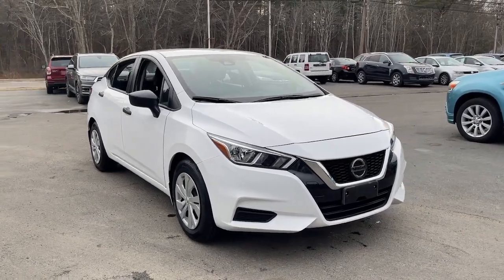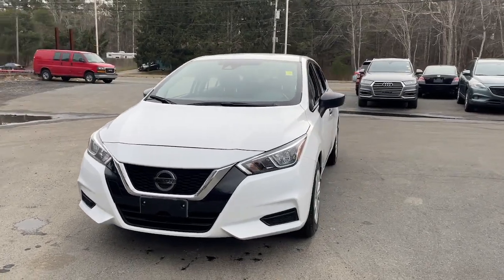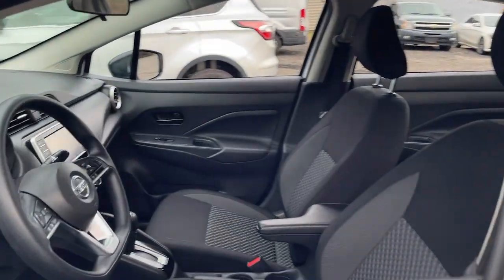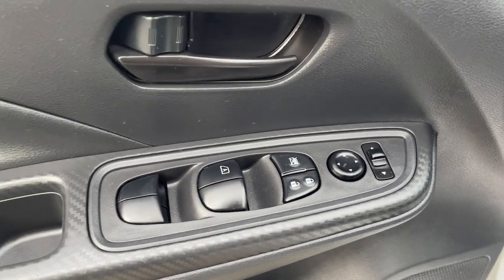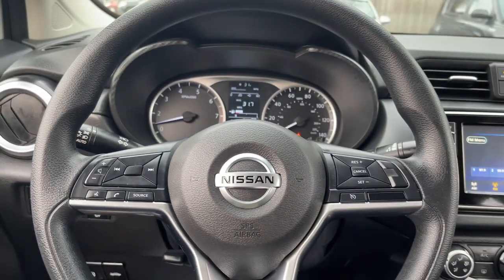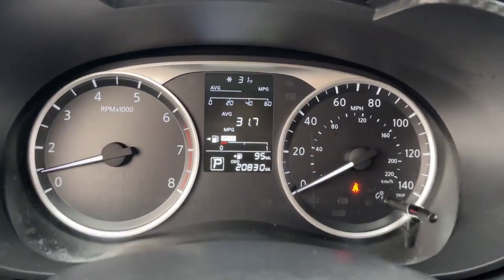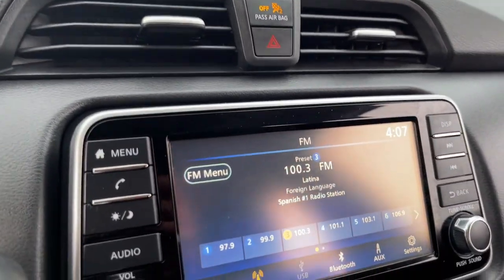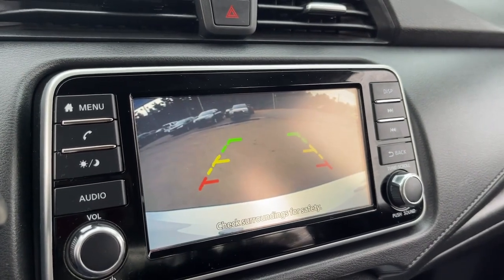2020 Nissan Versa Fall River, Dartmouth, New Bedford, Wareham, MA, Tiverton, RI T5407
Fresh Powder  2020 Nissan Versa S available in Fall River, Massachusetts at Prestige Auto Mart 1. Servicing the Dartmouth, New Bedford, Wareham, MA, Tiverton, RI area.

, [B93] SPLASH GUARDS, [L92] CARPETED FLOOR MATS, [N92] CENTER ARMREST W/STORAGE, 1 LCD Monitor In The Front, 1 Seatback Storage Pocket, 10.8 Gal. Fuel Tank, 120 Amp Alternator, 2-Way Driver Seat -inc: Manual Height Adjustment, 4-Way Passenger Seat -inc: Manual Recline and Fore/Aft Movement, 60-Amp/Hr Maintenance-Free Battery w/Run Down Protection, ABS And Driveline Traction Control, Air Filtration, Airbag Occupancy Sensor, Auto On/Off Aero-Composite Halogen Daytime Running Auto High-Beam Headlamps w/Delay-Off, Automatic Emergency Braking (AEB), Bench Front Facing Rear Seat, Black door handles, Black Power Side Mirrors w/Manual Folding, Black Side Windows Trim and Black Front Windshield Trim, Body-Colored Front Bumper, Body-Colored Rear Bumper, Cargo Space Lights, Carpet Floor Trim and Carpet Trunk Lid/Rear Cargo Door Trim, CHARCOALCLOTH SEAT TRIM, Chrome grille, Clearcoat Paint, Cloth Seat Trim, Collision Mitigation-Front, Collision Mitigation-Rear, Compact Spare Tire Mounted Inside Under Cargo, Cruise Control w/Steering Wheel Controls, Curtain 1st And 2nd Row Airbags, Day-Night Rearview Mirror, Delayed Accessory Power, Digital/Analog Appearance, Driver And Passenger Door Bins, Driver And Passenger Knee Airbag and Rear Side-Impact Airbag, Driver And Passenger Visor Vanity Mirrors w/Driver And Passenger Auxiliary Mirror, Driver Foot Rest, Dual Stage Driver And Passenger Front Airbags, Dual Stage Driver And Passenger Seat-Mounted Side Airbags, Electric Power-Assist Steering, Engine: 1.6L DOHC 16-Valve 4-Cylinder, Fade-To-Off Interior Lighting, Fixed Rear Head Restraints, Fixed Rear Window w/Defroster, FOB Controls -inc: Cargo Access, FRESH POWDER, Front Anti-Roll Bar, Front Bucket Seats -inc: 6-way manually adjustable driver seat and height-adjustable front head restraints, Front Cupholder, Front Disc/Rear Drum Brakes w/4-Wheel ABSFront Vented DiscsBrake Assist and Hill Hold Control, Front Map Lights, Front-Wheel Drive, Full Carpet Floor Covering, Full Cloth Headliner, Full Floor Console w/Storage, Fully Galvanized Steel Panels, Gas-Pressurized Shock Absorbers, Gauges -inc: SpeedometerOdometerTachometerTrip Odometer and Trip Computer, Headlights-Automatic Highbeams, Illuminated glove box, Immobilizer, Integrated Roof Antenna, Interior Trim -inc: Piano Black Console Insert and Metal-Look Interior Accents, Lane Departure Warning (LDW) Lane Departure Warning, Light Tinted Glass, Manual air conditioning, Manual Tilt/Telescoping Steering Column, Outboard Front Lap And Shoulder Safety Belts -inc: Rear Center 3 PointHeight Adjusters and Pretensioners, Outside Temp Gauge, Power 1st Row Windows w/Driver 1-Touch Up/Down, Power Door Locks w/Autolock Feature, Power Rear Windows, Proximity Key For Push Button Start Only, Radio w/Seek-ScanClockSpeed Compensated Volume Control and Steering Wheel Controls, Radio: AM/FM Audio System -inc: RDSMP3aux-in7' color touchscreen displayBluetooth hands-free phone systemstreaming audio via Bluetoothinterface for iPod and other compatible deviceshands-free text messaging assistantSiri Eyes Free/Google Assistantvoice recognition4 speakers12-volt DC power outlet and 3 USB ports (2-charge only), Rear Child Safety Locks, Rear Cupholder, RearView Monitor Back-Up Camera, Remote Keyless Entry w/Integrated Key TransmitterIlluminated EntryIlluminated Ignition Switch and Panic Button, Remote Releases -Inc: Mechanical Cargo Access and Mechanical Fuel, Seats w/Cloth Back Material, Side Impact Beams, Single Stainless Steel Exhaust, Steel Spare Wheel, Strut Front Suspension w/Coil Springs, Systems Monitor, Tire Specific Low Tire Pressure Warning, Tires: 195/65R15 AS, Torsion Beam Rear Suspension w/Coil Springs, Transmission: Continuously Variable (CVT) -inc: 60/40 Split Rear Seat, Trip computer, Trunk Rear Cargo Access, Urethane Gear Shifter Material, Variable Intermittent Wipers, Vehicle Dynamic Control (VDC) Electronic Stability Control (ESC), Wheels: 15' Steel w/Full Wheel Covers